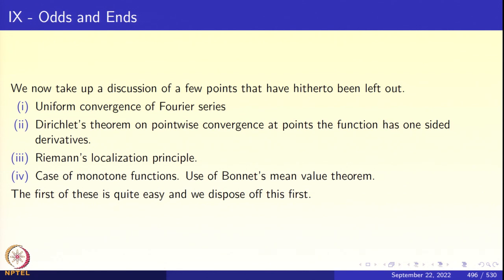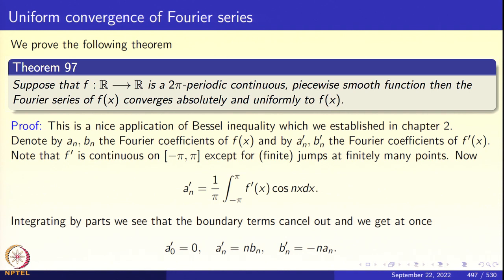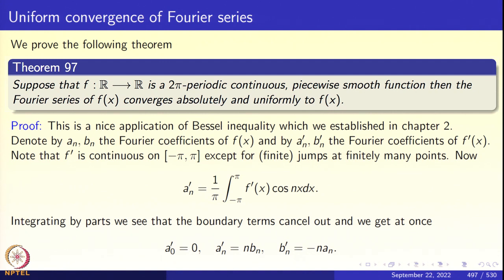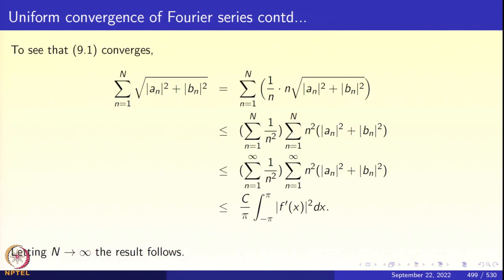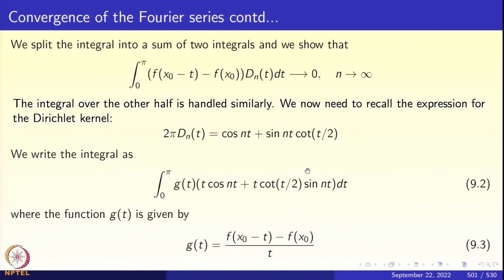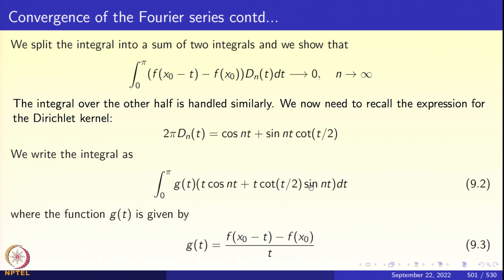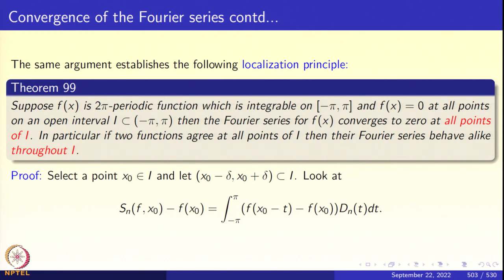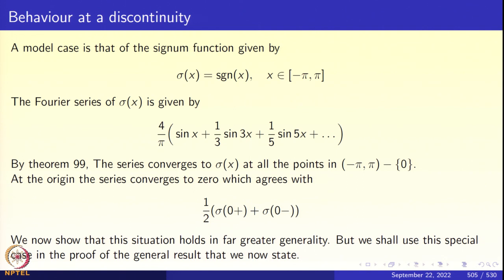Week 11: Lecture 51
Week 11: Lecture 51: Odds and Ends